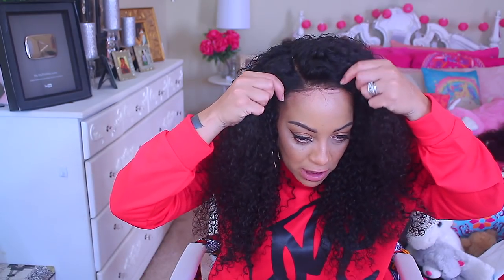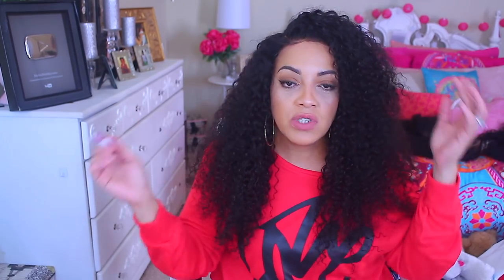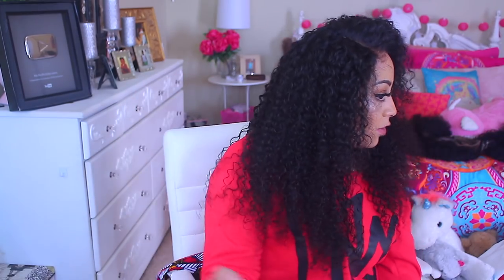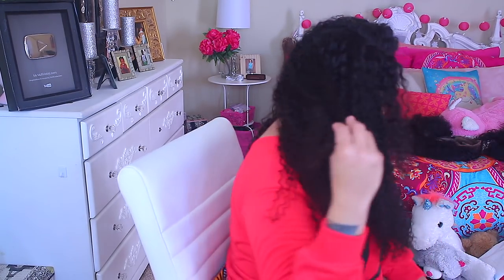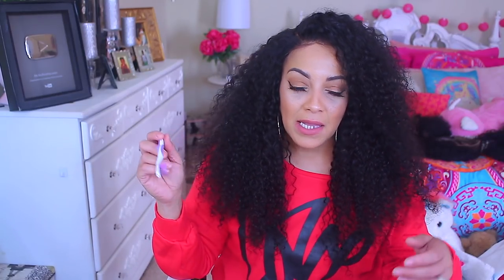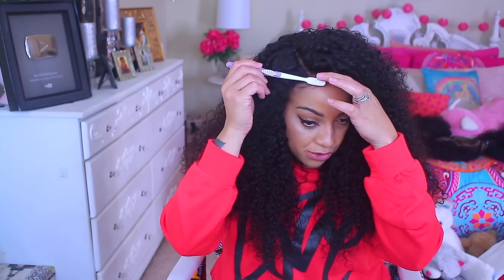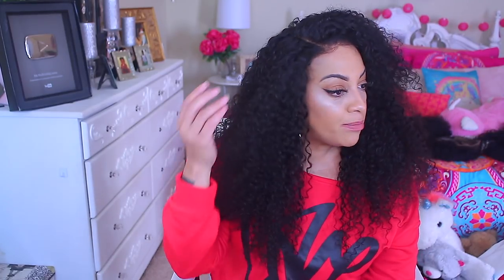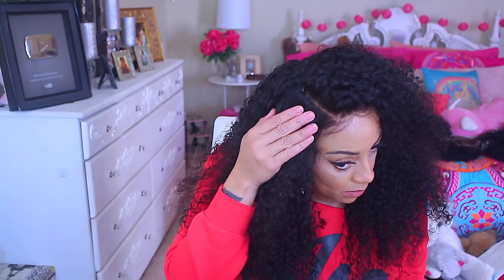MAKING ME A NEW HAIRLINE WITH THIS CLOSURE WIG featuring UPretty Hair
making a new hairline with this closure wig featuring u-pretty hair, how to make a closure wig look natural, easy for beginner wig install application, cheap bundle hair bleached knots baby hairs on closure wig.
❤▬▬▬▬▬▬▬▬▬Upretty Hair▬▬▬▬▬▬▬▬❤
Hair info: Curly hair
18,18,20,20 with 16 with closure

Colored
Hair:

New Arrival Lace Wigs:
Body Wave Lace Front Wig Straight Lace Front Wig
Deep Wave Lace Front Wig

WRITE OR SEND US LOVE GIFTS TO:
Muffinismylovers

SOME OF MY FAVORITE SITES